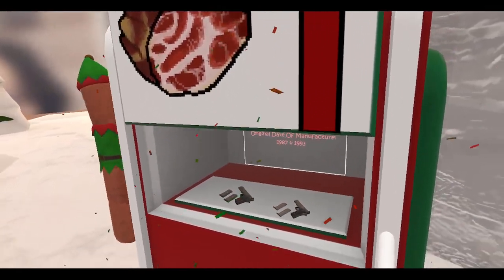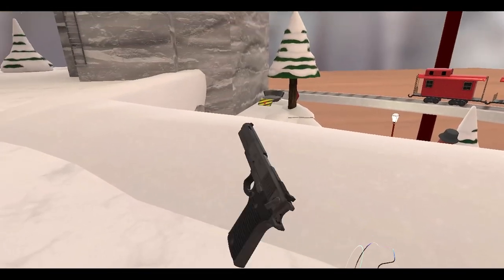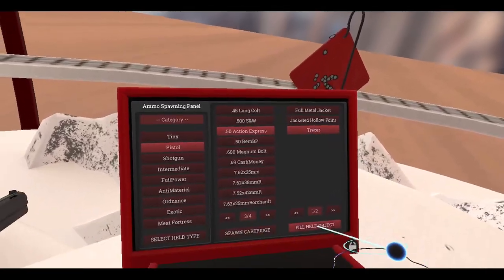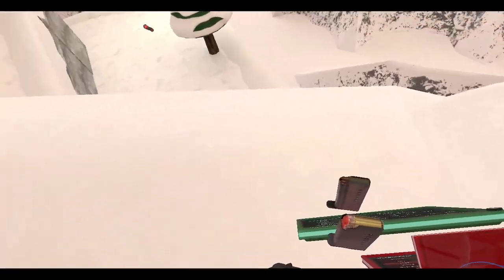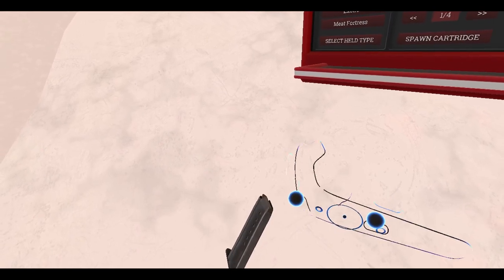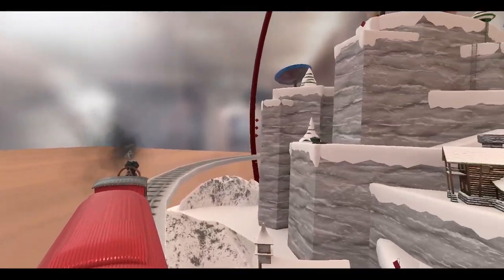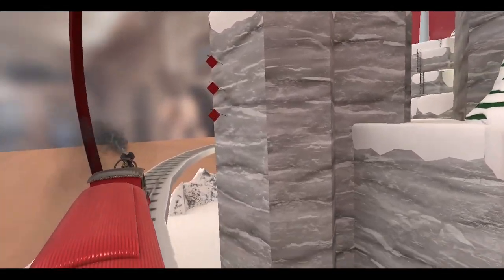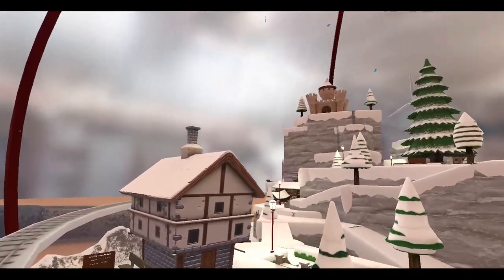Hot Dogs, Horseshoes, & Hand Grenades (HTC Vive): Meatmas 2022 - Day 4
WARNING: SPOILERS

00:00:00 - Video Intro
00:00:19 - SPOILERS: Gun #4
00:02:13 - New Targets
00:04:34 - Jump Pad?
00:08:03 - Train Plinkin!
00:10:45 - Sosig Attack!
00:13:06 - Me Rambling...
00:20:16 - Video Outro